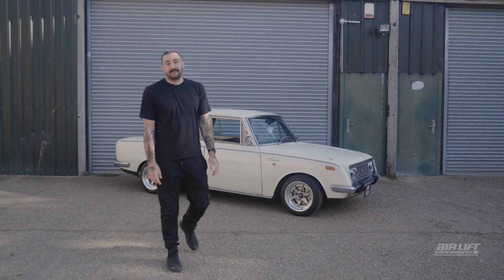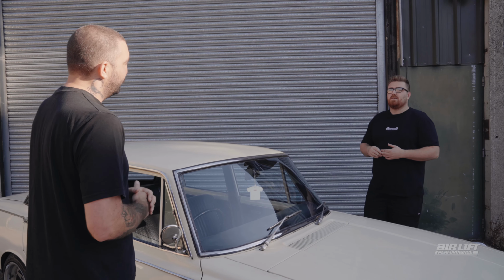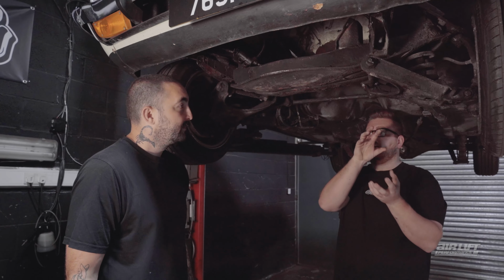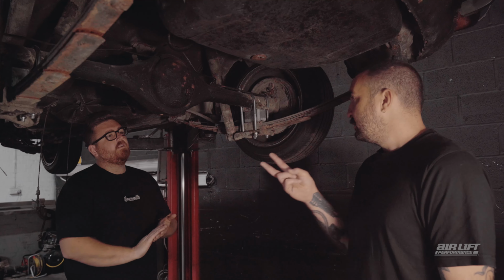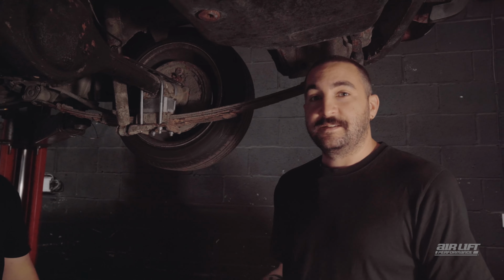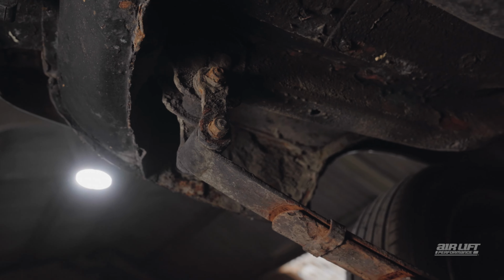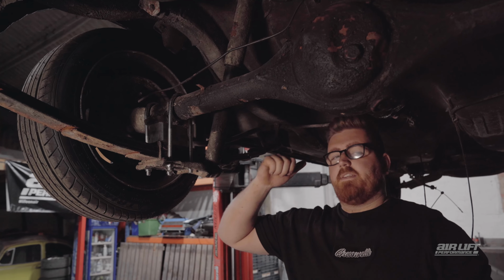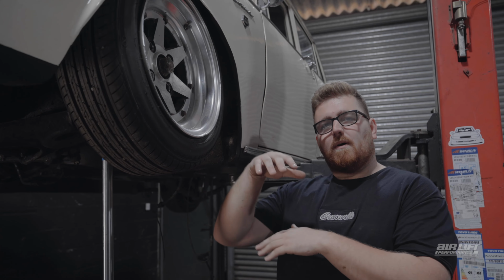SLAMMING a 1970 Toyota Corona on Builders Series PART 1 - Air Lift Performance air shocks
There are some strange and odd-ball vehicles where traditional "bolt-on" air suspension solutions aren’t available, but that doesn’t mean that your vehicle can’t be lowered.  Ryan from Scene Media and Josh at Greswells walk us through this scenario and find the perfect solution.

Ryan wanted to revamp his 1970 Toyota Corona build to go lower but still have the full adjustability and convenience of Air Lift Performance without sacrificing and cutting up too much of his vintage Corona (which happens to be in fantastic shape for a fifty-year-old cruiser). Ryan and Josh decided that the Air Lift Performance Builders Series is just what this Corona needs. We got an inside look at their process with an in-depth three-part series following Ryan and Josh’s journey of seeing the Toyota Corona touch down to Mother Earth.

Air Lift Builders Series shocks are made with the custom or unique chassis builder in mind. When our vehicle-specific Performance shocks and struts don't quite fit, Builders Series offers customizable styles and mounting options to help get you on the ground, just like Ryan and the guys did in this video!

**Always drive responsibly, obey the rules of the road, and follow your manual's usage instructions**

► Want to share your LifeOnAir? Submit your car for a chance to be featured